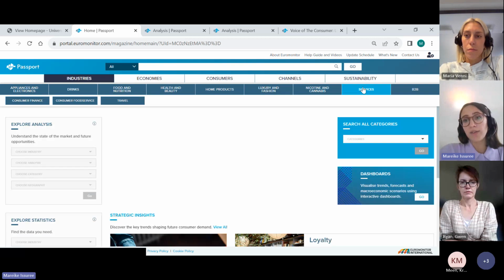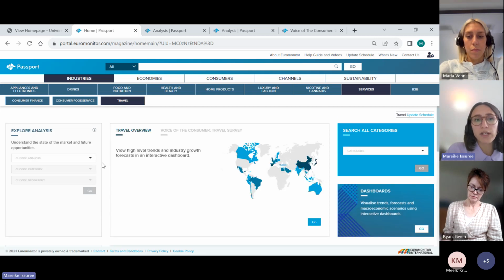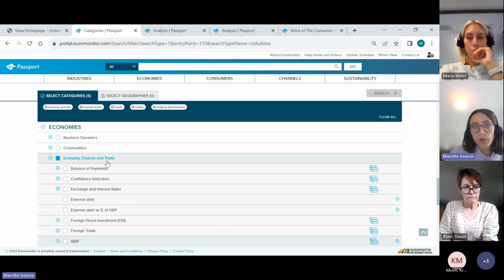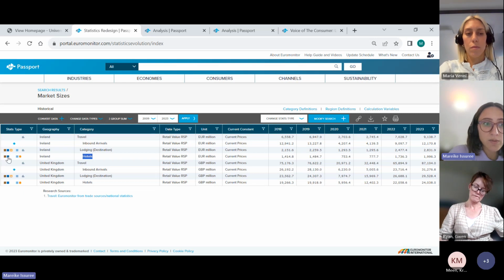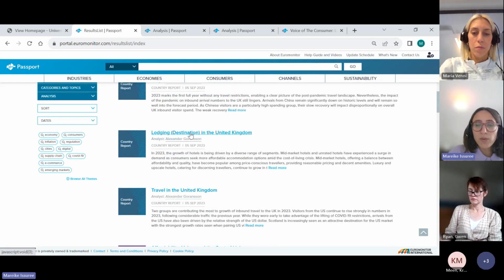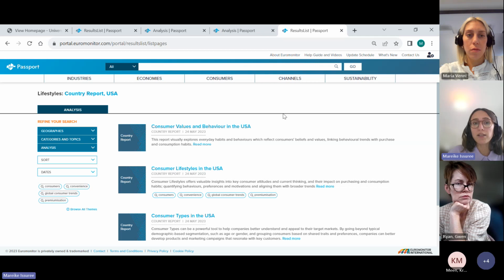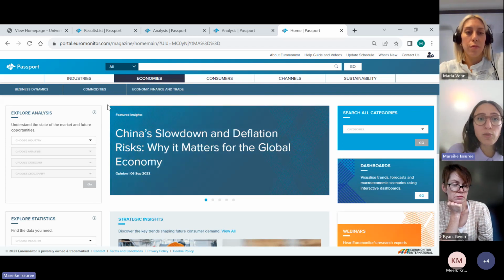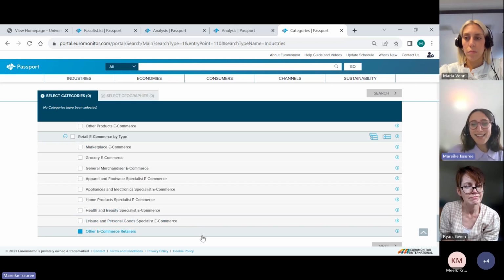Training Passport Euromonitor - Shannon College of Hotel Management